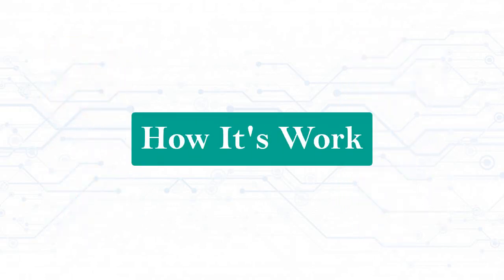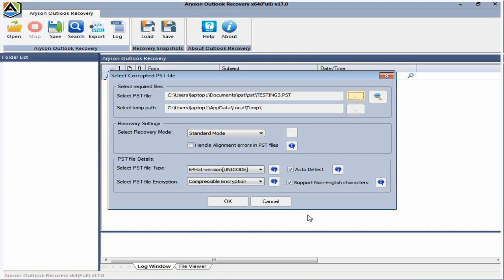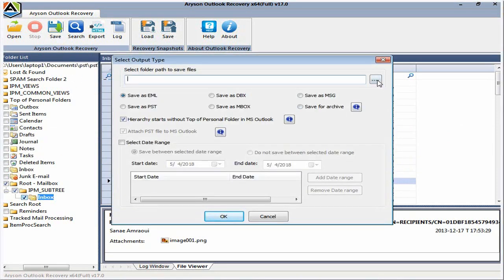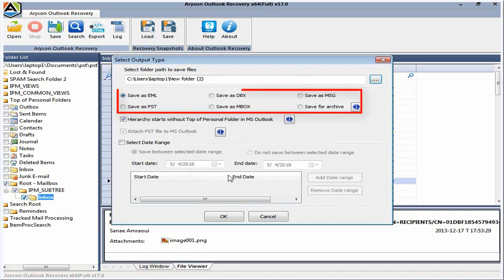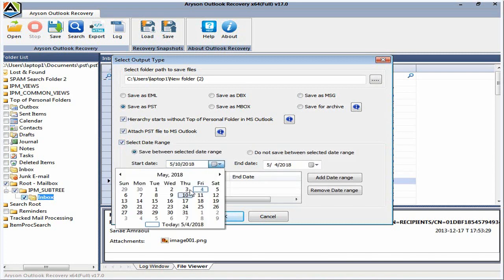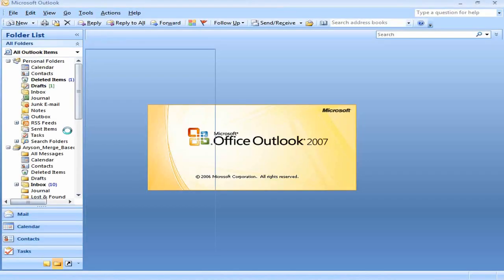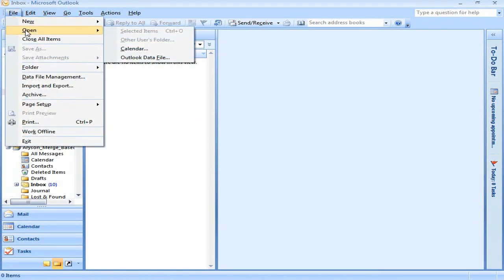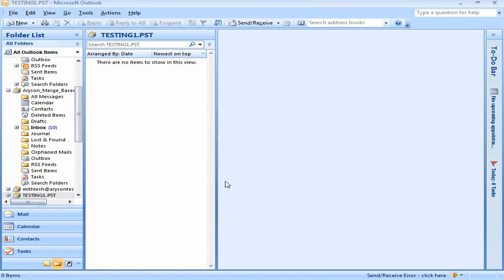Best Outlook Recovery Tool to Repair PST File of Outlook 2013, 2016 & 2010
Best Outlook Recovery Tool ) for Corrupt PST File Repair in all versions of MS Outlook 2013, 2013, 2010, 2007 and other previous version. Outlook Email Recovery process quite simple with Outlook PST Recovery Software. You can download this software for Official Website and recover PST file successfully.